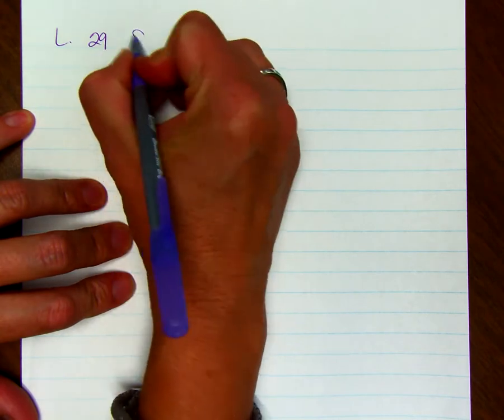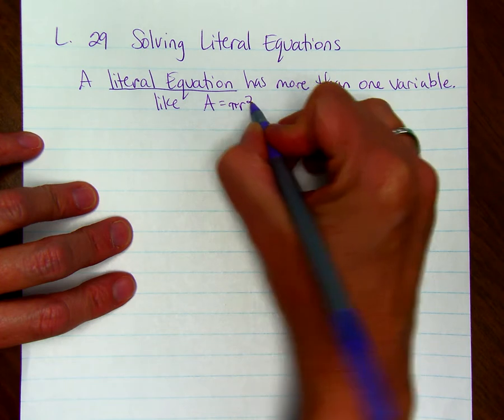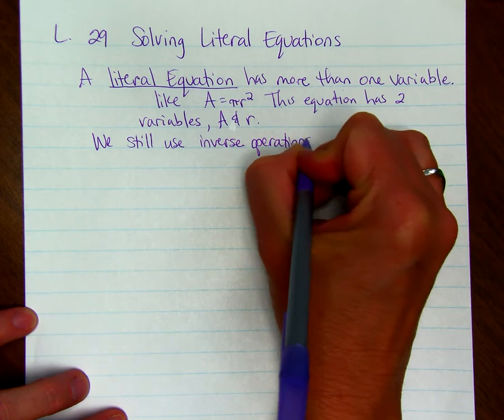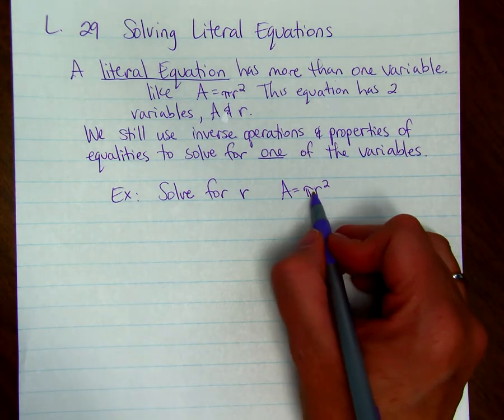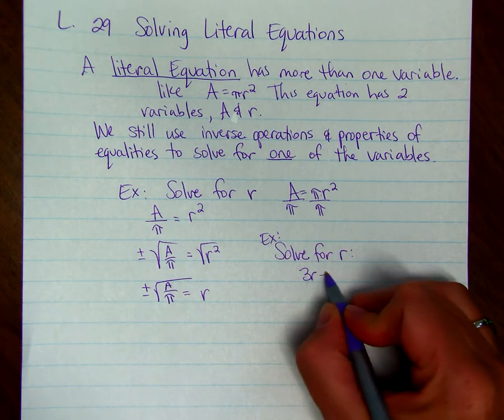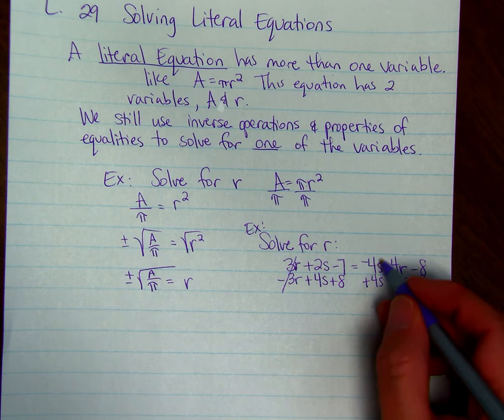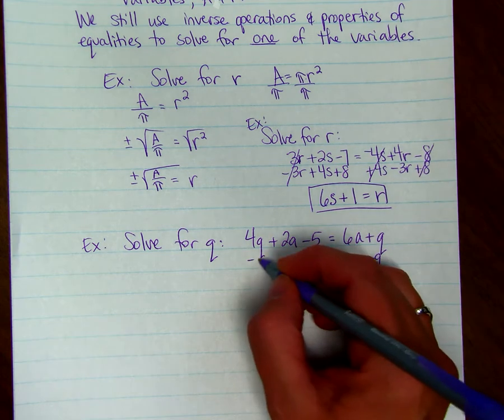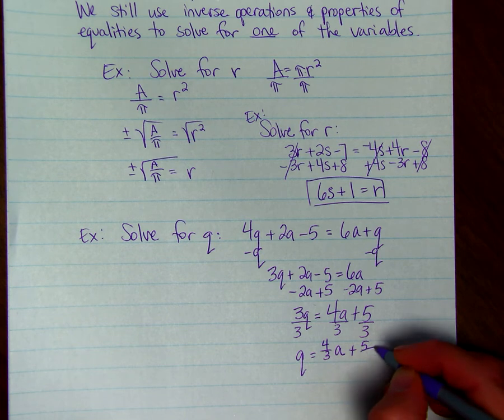Solving Literal Equations